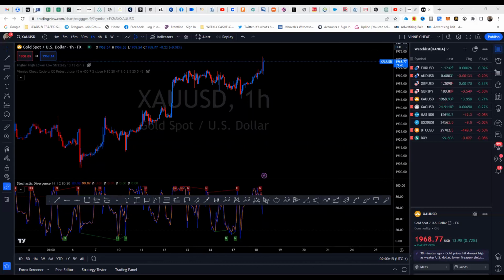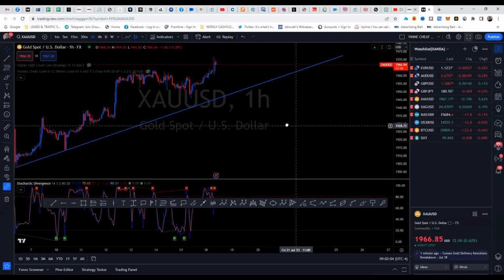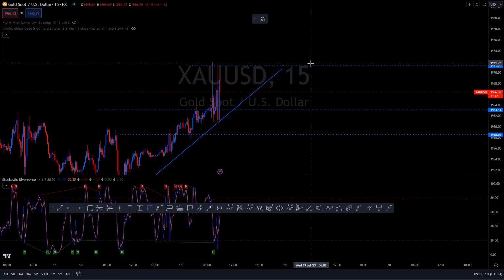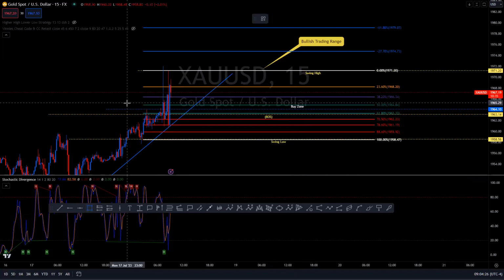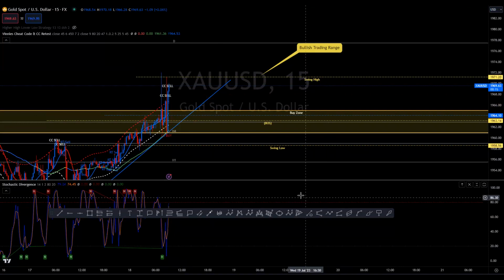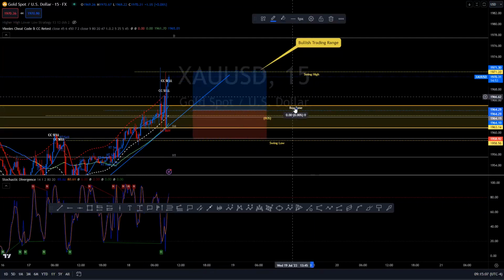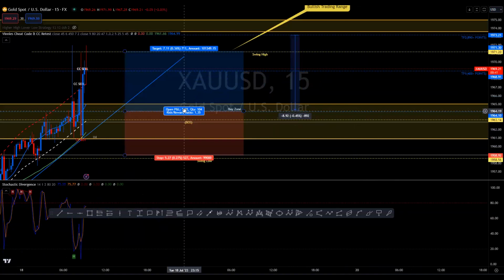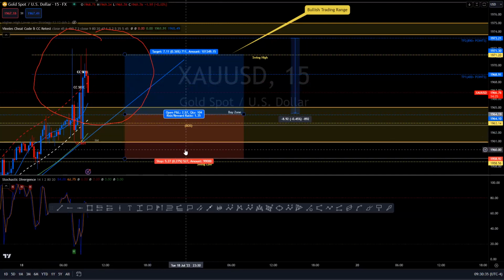G.S.A STRATEGY LIVE SESSION ON GOLD (7/18/23)